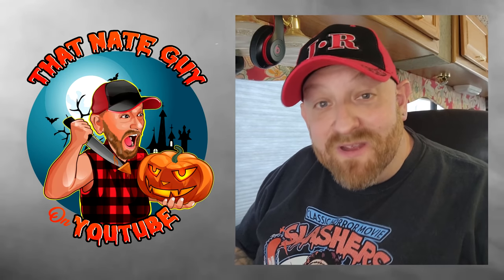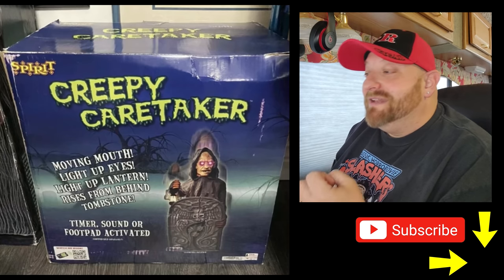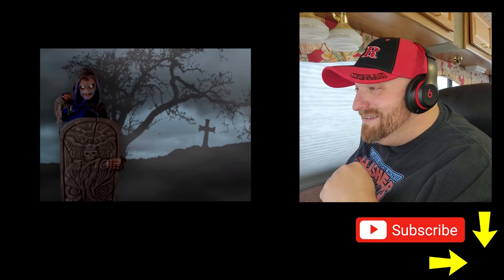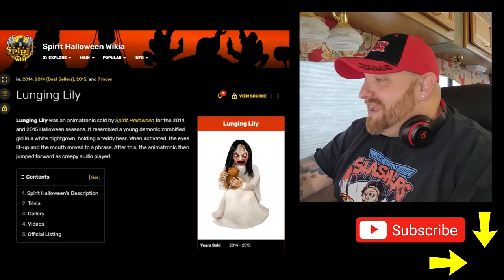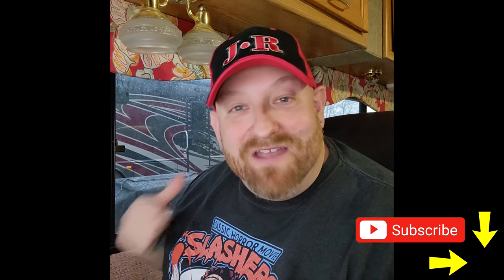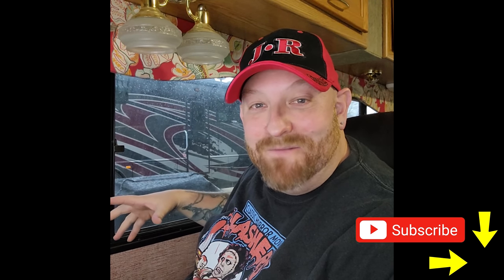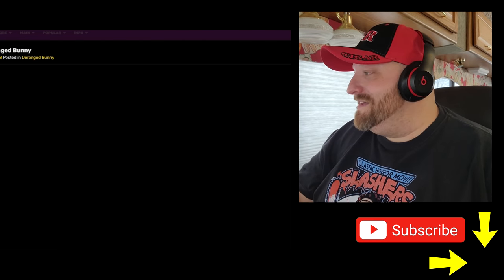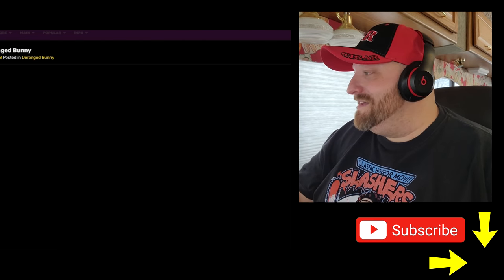AWESOME SPIRIT HALLOWEEN ANIMATRONICS by YOUR REQUEST !!